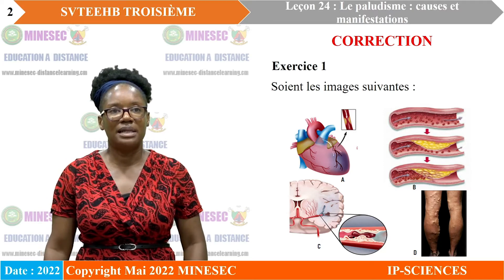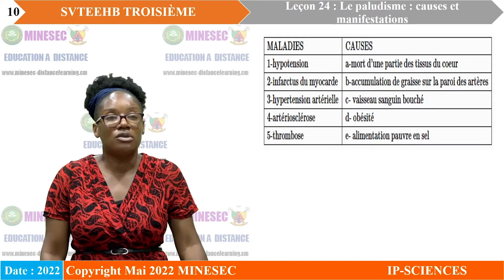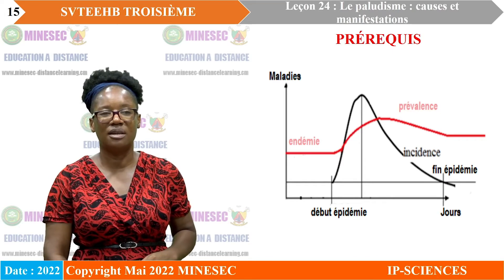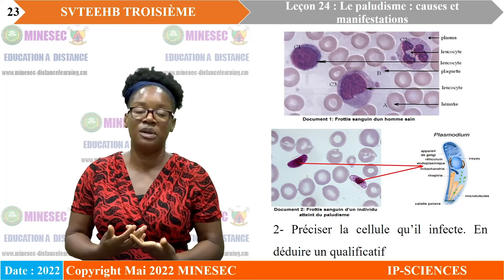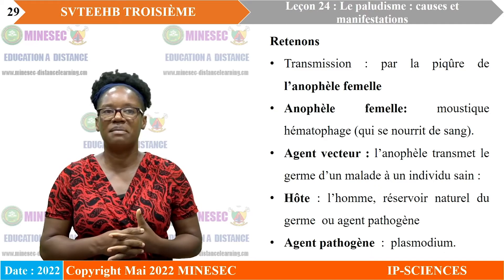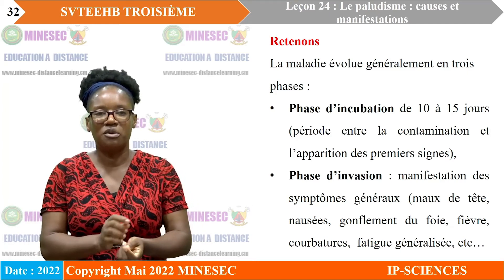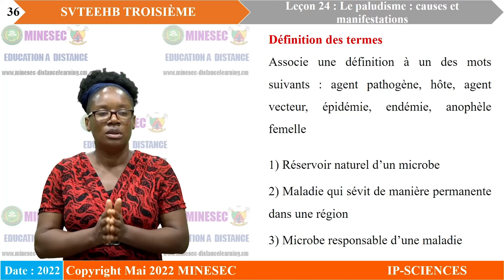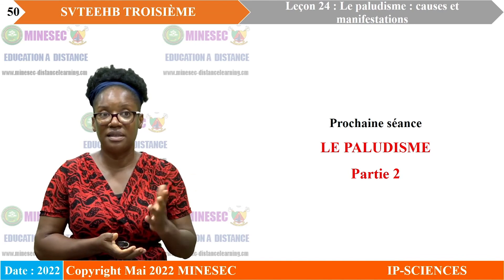IP-SC SVTEEHB 3ème Leçon 24 LE PALUDISME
SVTEEHB 3ème Leçon 24 LE PALUDISME